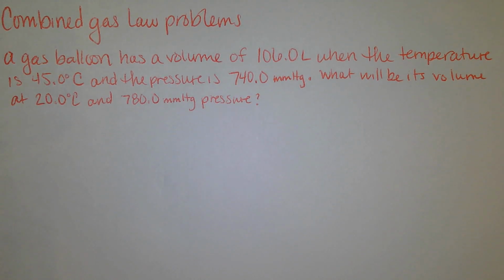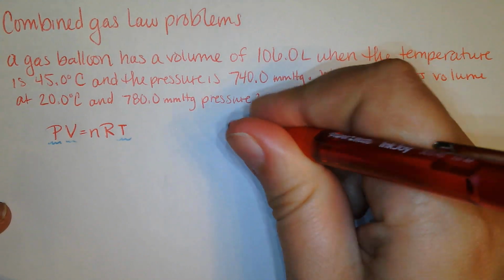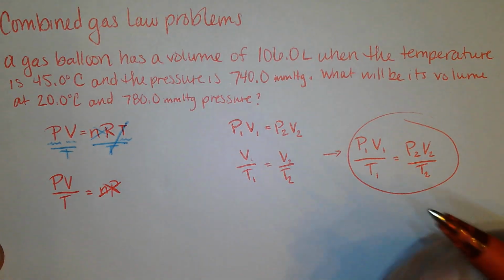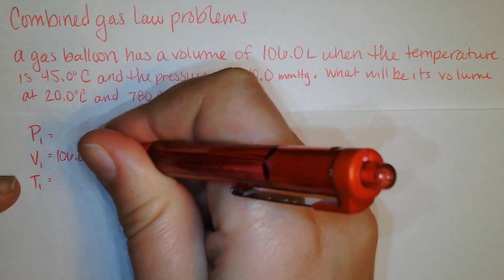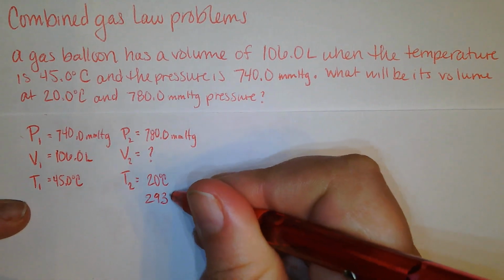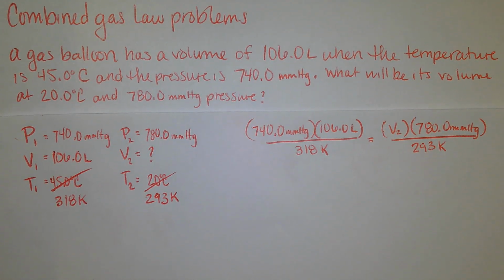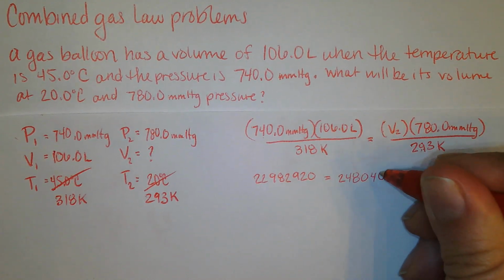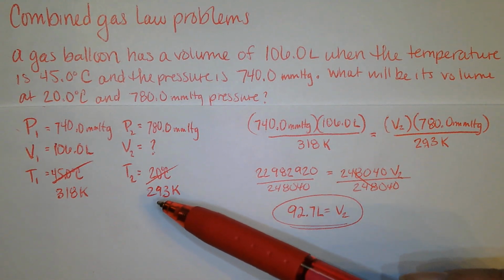Chem 04.20.20 Combined Gas Laws